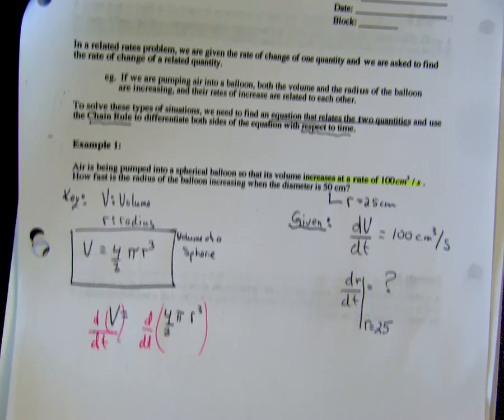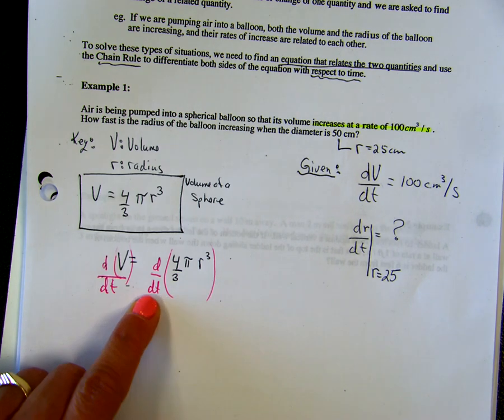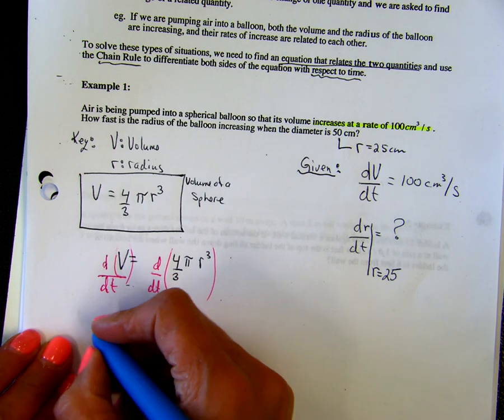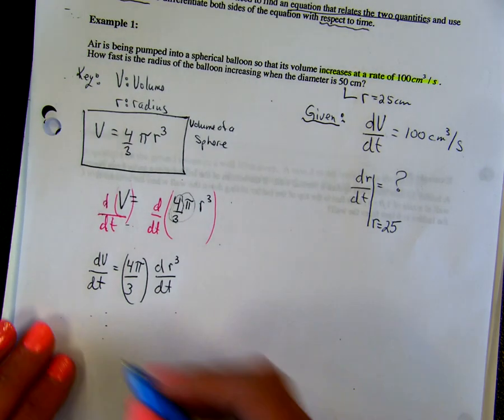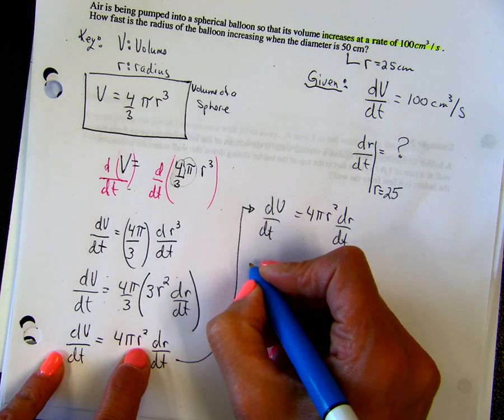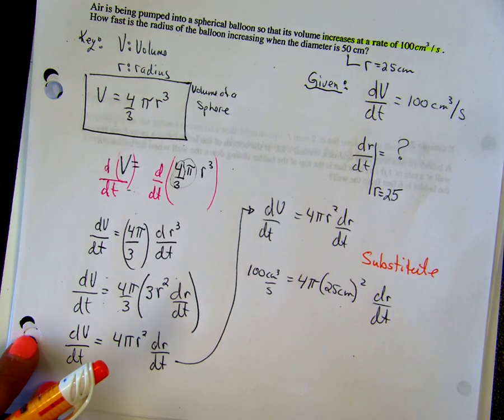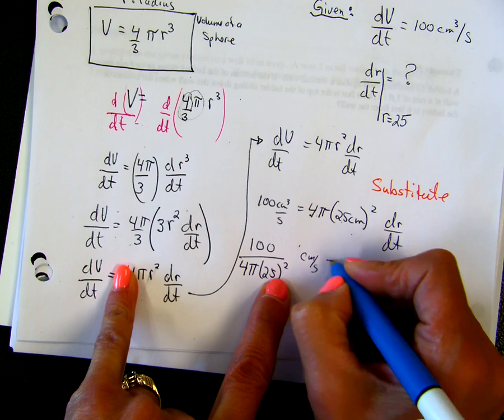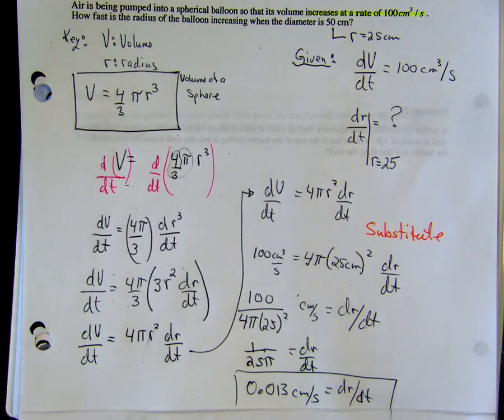calc12 rel rates 3 10a